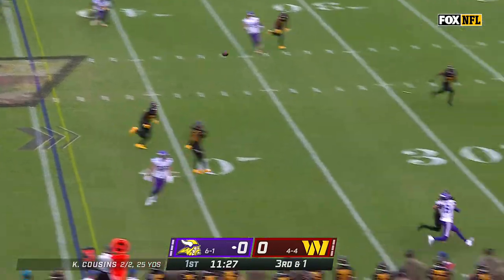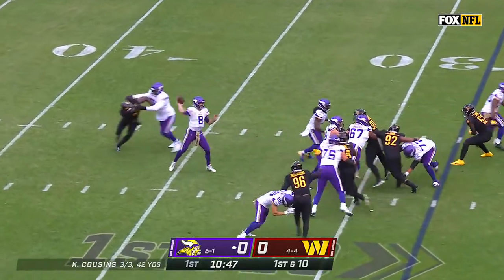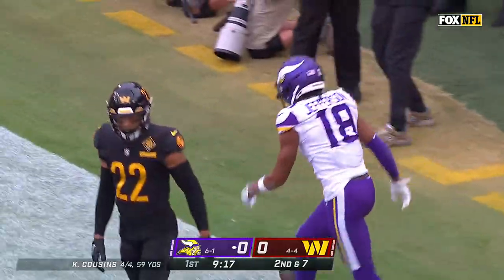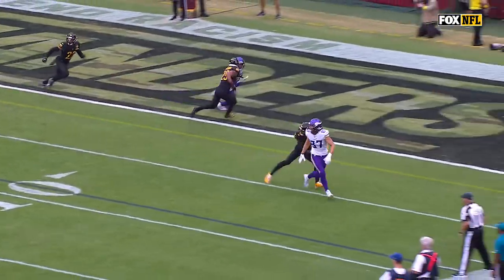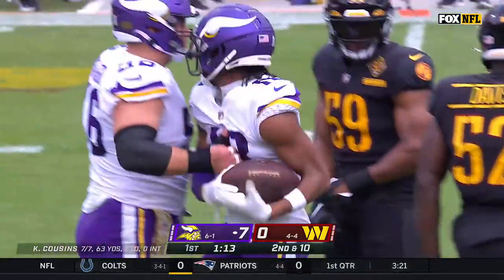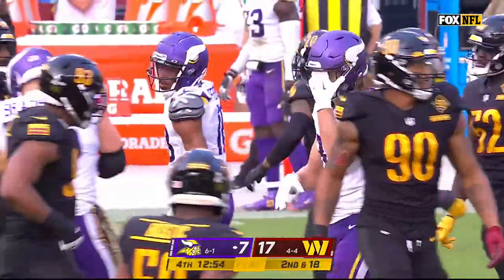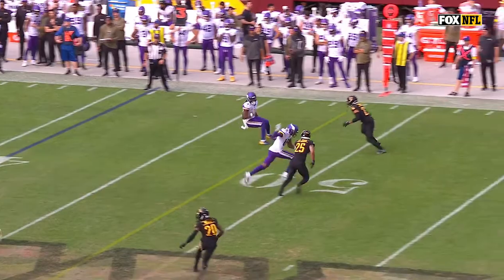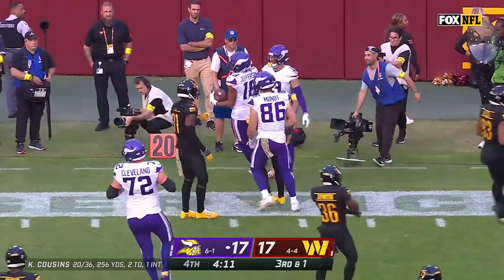Justin Jefferson Highlights Vs Commanders Week 9 2022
JJ with 10 Rushing Yards and 115 Receiving Yards with 1 TD. Vikings beat the Commanders 20-17.